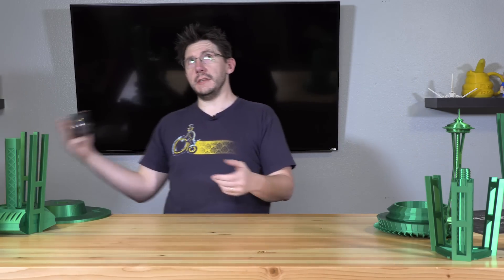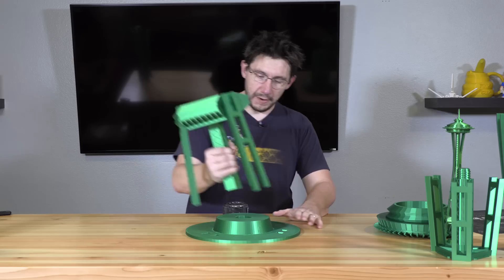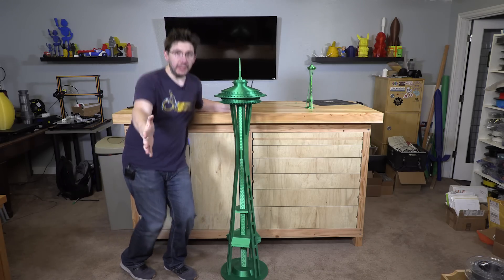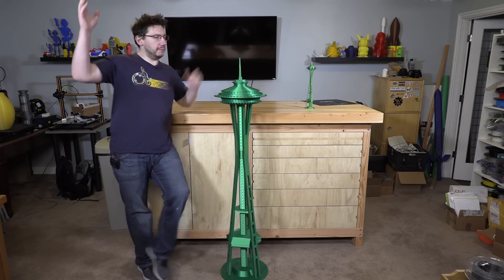3D Printing a FIVE FOOT TALL Seattle Space Needle! Emerald City filament / gMax 1.5XT+ & Raise3D N2+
The Seattle Space Needle was built for the 1962 World's Fair. The model I used was made by Intentional3D in 2014. I printed it, THEN I scaled it up 400% and printed it again! Use Polyalchemy Emerald City Elixir filament on the Raise3D N2+ and the gCreate gMax 1.5XT+

== Patrons in the HIGHFIVE club get access to my After The Five after show!

Bitcoin: 1L4D7HZ198DHfYyfcKim11cPV1pSvkBzQA
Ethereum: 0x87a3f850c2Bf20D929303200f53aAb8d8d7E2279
Litecoin: LeMZvR4WUCngynZ4D8h2BDUQdqS1GdBwK2

== Cool New T-Shirts!

509 NE 165th st
Shoreline, WA 98155
USA